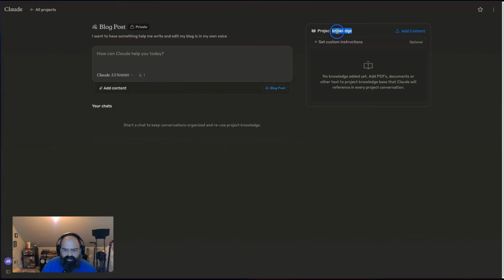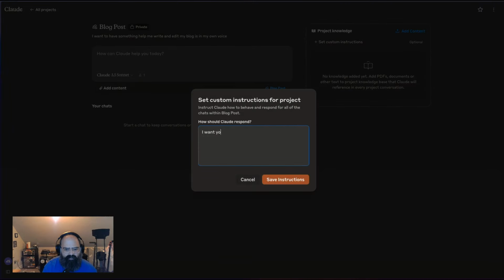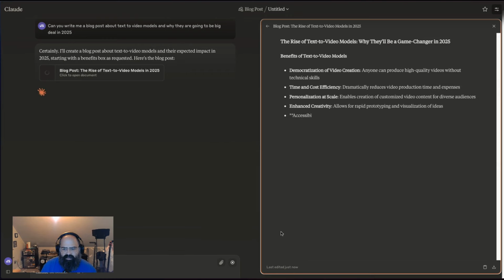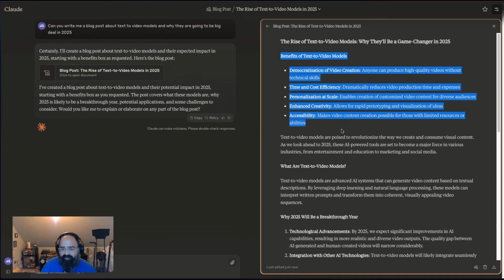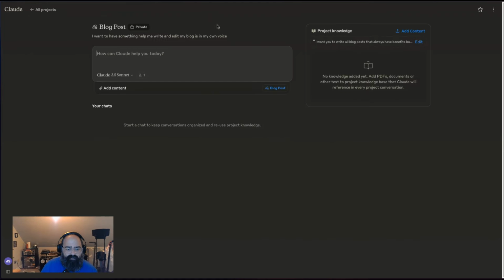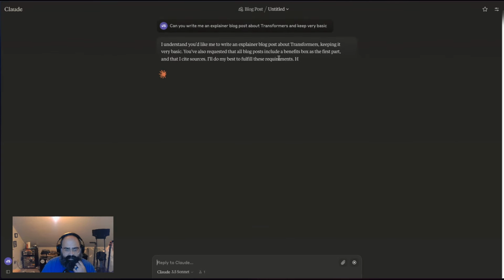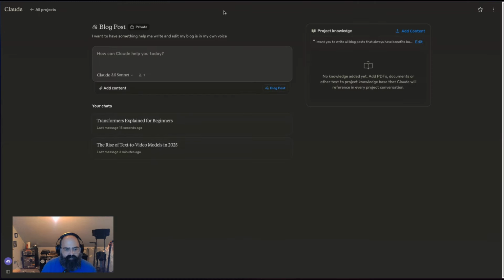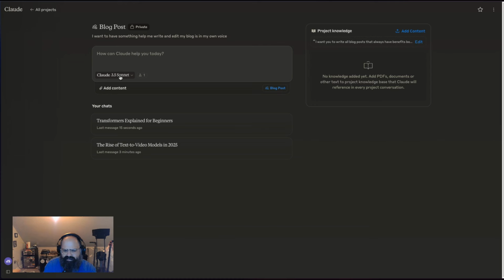Why Claude's New Feature Might Replace Your Custom GPT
Welcome back to Stack Snacks with your host, John Siwicki! In today’s video, we dive into why Claude's new feature might replace your custom GPT. Anthropics' latest project feature is truly game-changing, offering newfound flexibility and seamlessly integrated tools that can boost your productivity and creativity. Join me as we set up a project, explore its capabilities, and discuss how it makes writing and editing blog posts in your own voice easier than ever.

We’ll walk you through creating a project, adding custom instructions, and leveraging the project knowledge section to manage your files effortlessly. From writing blog posts to coding, Claude's project feature simplifies tasks and provides precise results, making it a potential new staple in your workflow.

Have you tried out Claude's new features or are considering an upgrade?

CHAPTERS:
00:00 - Intro
00:08 - Setting Up a Project
01:59 - Reviewing the Output
04:41 - Reviewing the Project Feature
06:45 - Outro